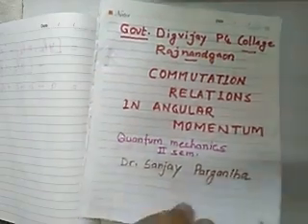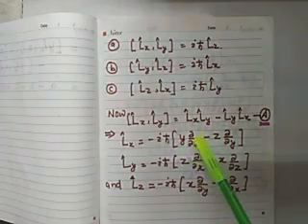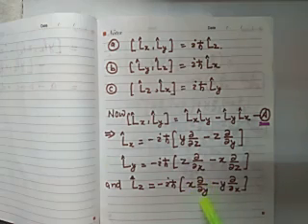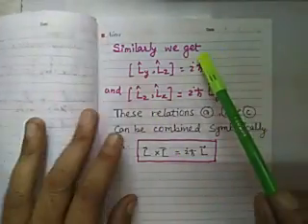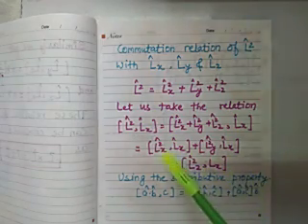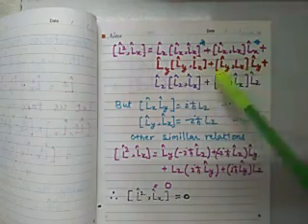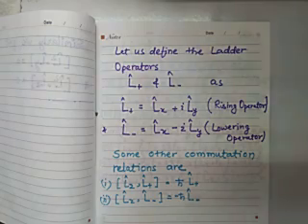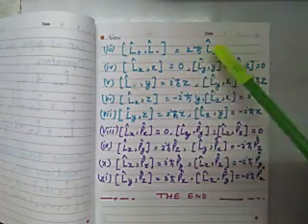Commutation relations in Angular Momentum